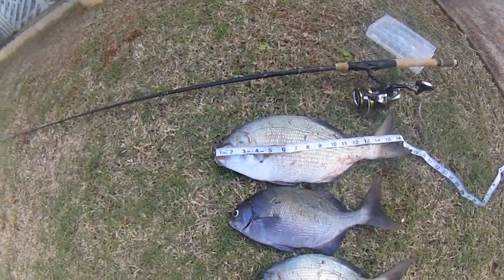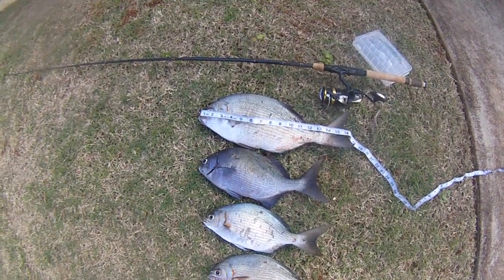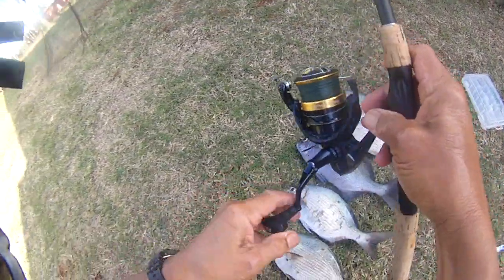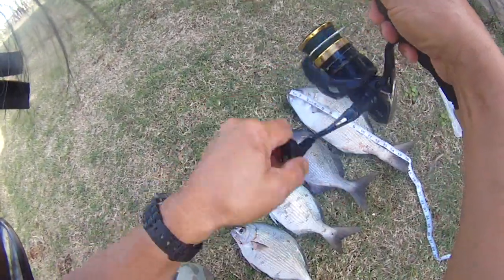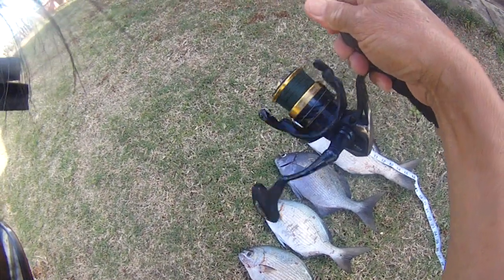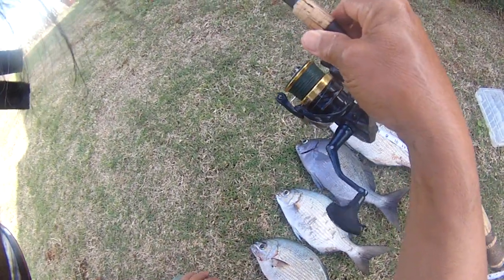Spheros 4ksw Nenue Action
WWJ whipping with joe..went to 3 areas at about 15 pops each..went to another area andseen some seaweed, had to really look  for them..all this rough seas make it bad...  my camera dies since it had a 8gb card..normally 32gbforgot to take it and install it from another camera..Action at its finest..spheros is cruising..